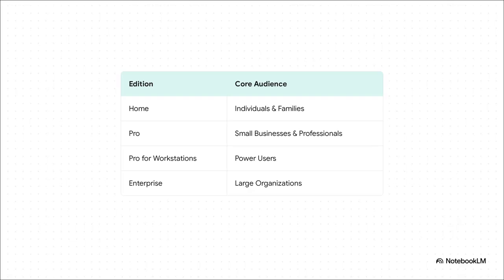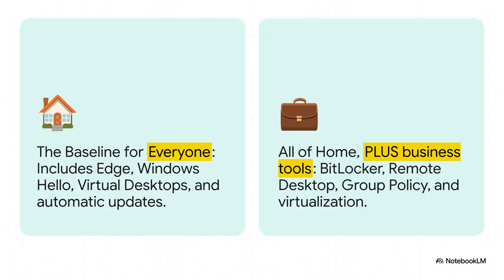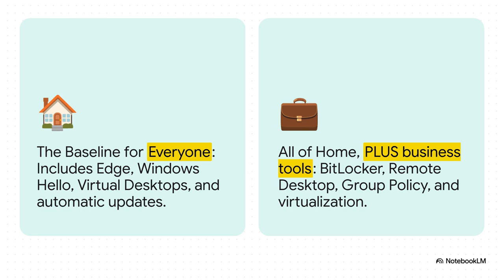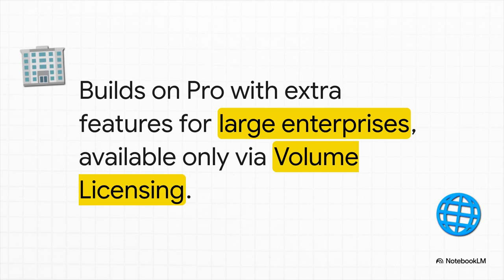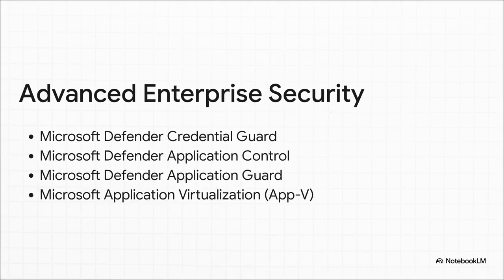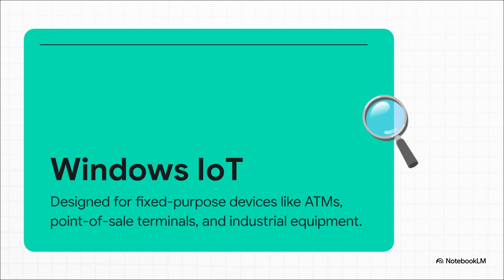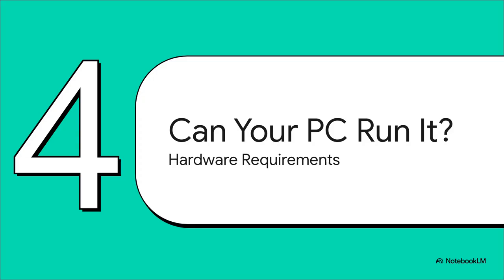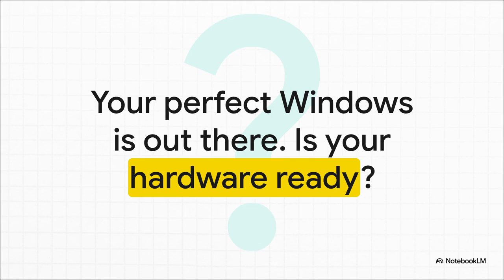MD 102 Explore endpoint management Module 2 Explore Windows Editions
Learn about the different Windows editions and their features as part of MD-102: Explore Endpoint Management. This video breaks down the key differences to help you better understand how each edition fits into endpoint management.